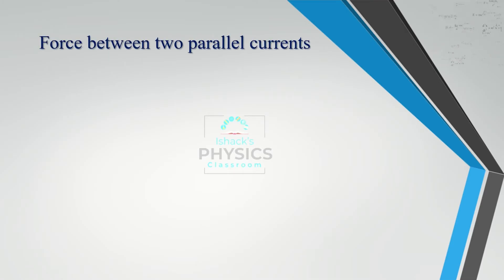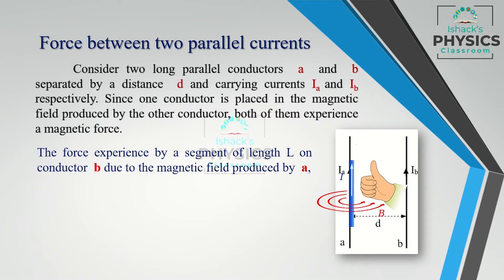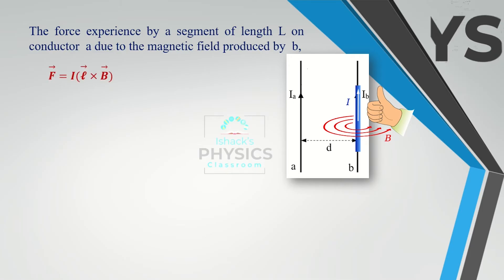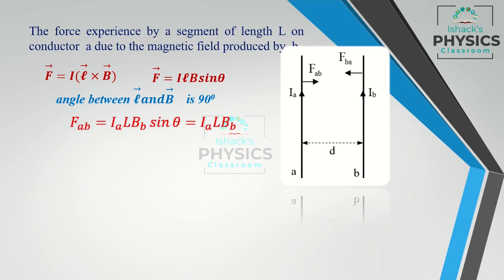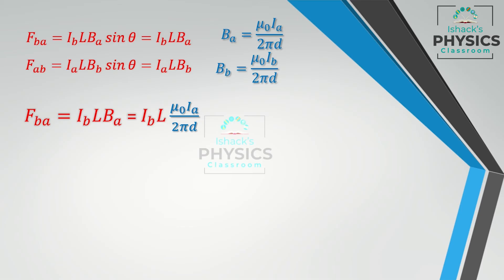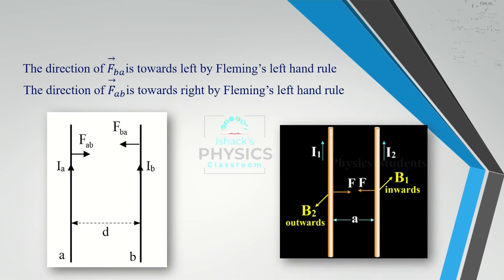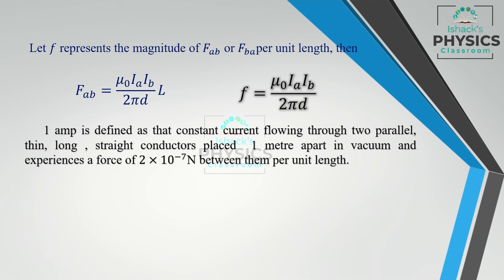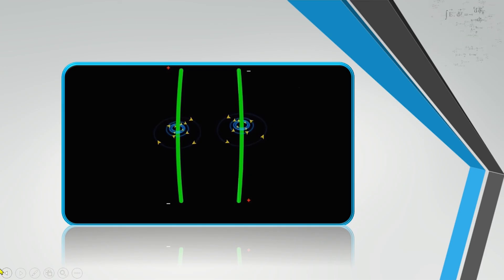Force Between Two Parallel Current Carrying Conductor | Magnetic Effects of Current | Plus 2 Physics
Force between two parallel currents
Consider two long parallel conductors  a  and  b separated by a distance  d and carrying currents Ia and Ib  respectively. Since one conductor is placed in the magnetic field produced by the other conductor, both of them experience a magnetic force.
𝐹_𝑏𝑎=(𝜇_0 𝐼_𝑎 𝐼_𝑏)/2𝜋𝑑 𝐿
𝐹_𝑎𝑏=(𝜇_0 𝐼_𝑎 𝐼_𝑏)/2𝜋𝑑 𝐿
From the above equations it is clear that   𝐹_𝑎𝑏=𝐹_𝑏𝑎     and   𝐹┴→_𝑎𝑏= −𝐹┴→_𝑏𝑎